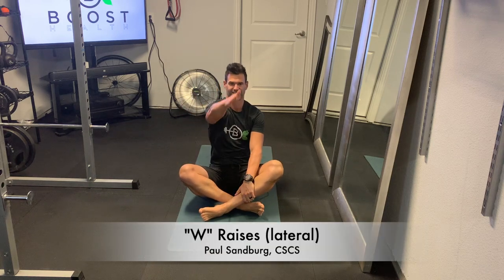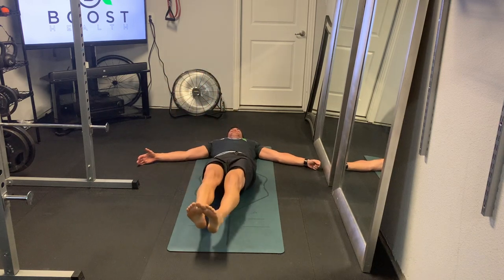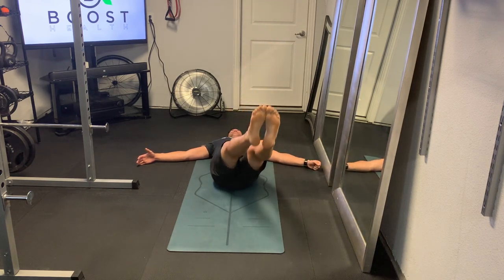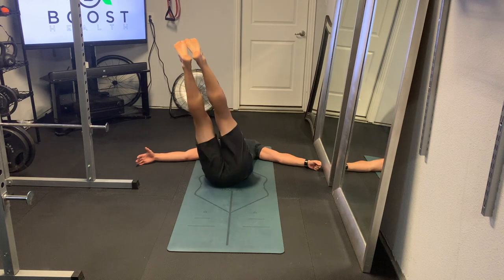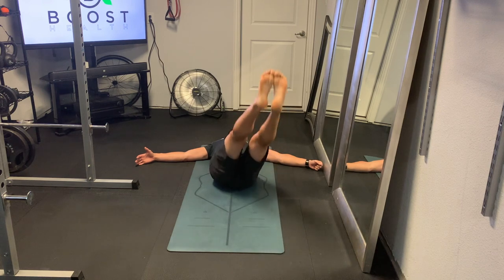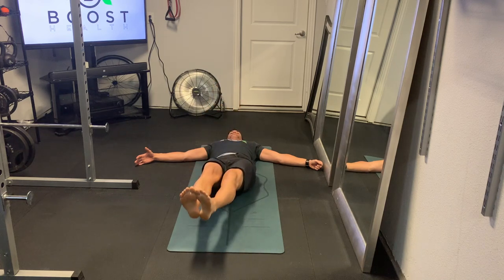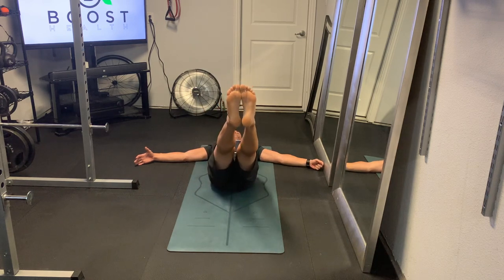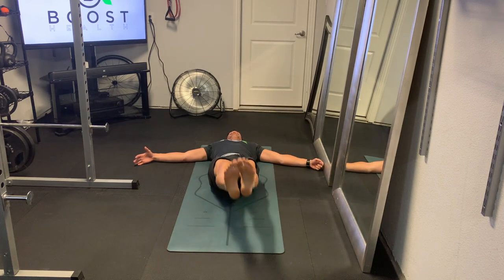"W" Raises (lateral)